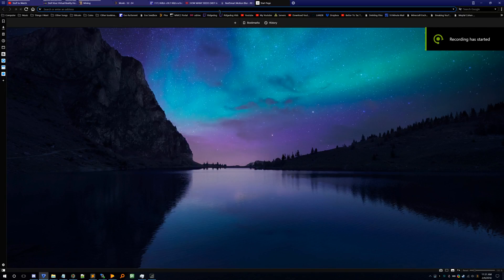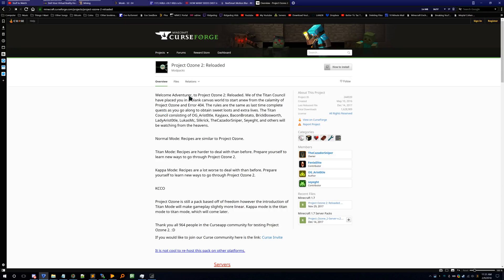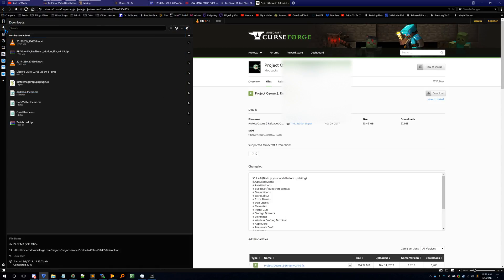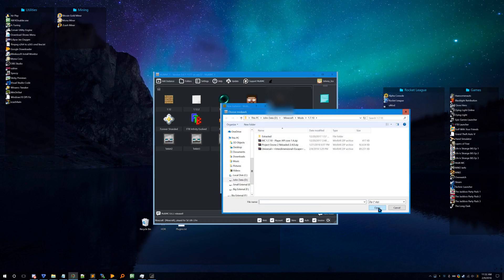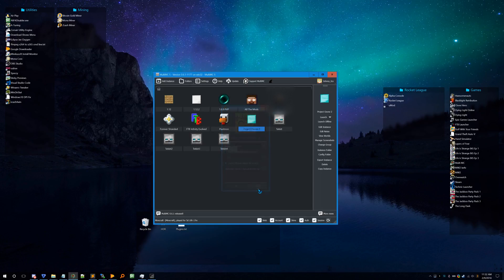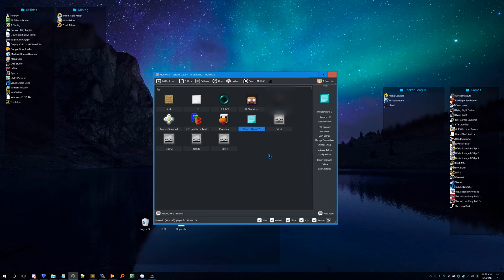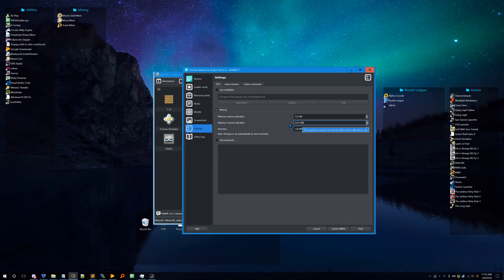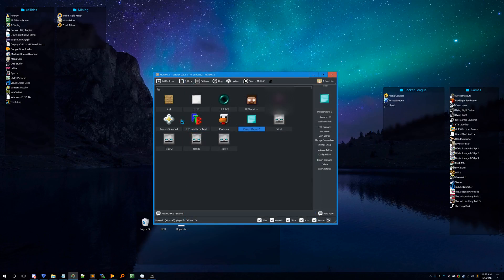How to install a Twitch launcher mod pack into MultiMC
This a brief tutorial explaining how to install any Twitch launcher mod pack (that has a curse forge link) into MultiMC.

MultiMC is the launcher that I use every day and it seems to work the best for me out of the many I have tried.